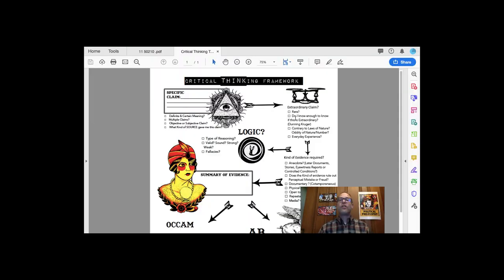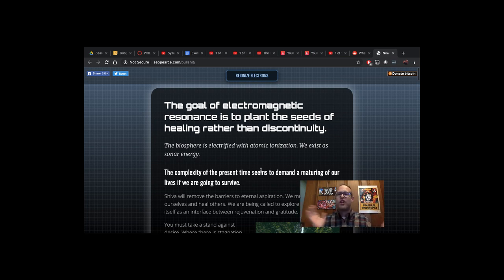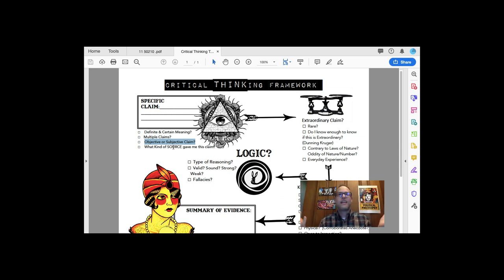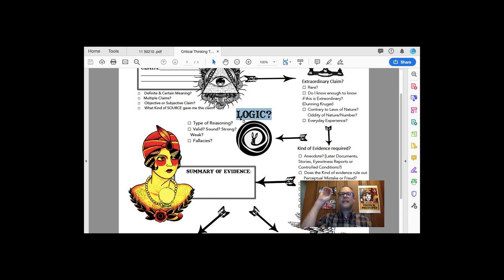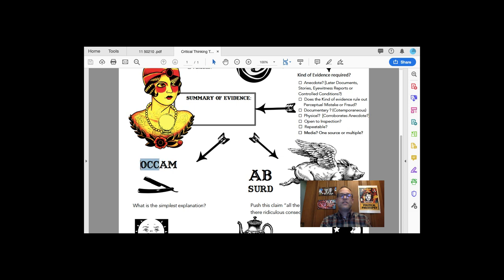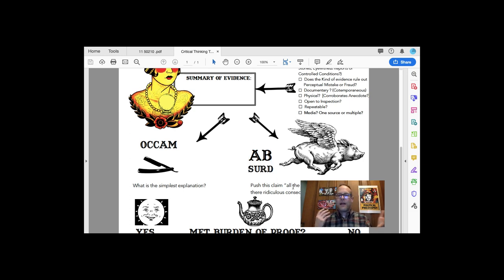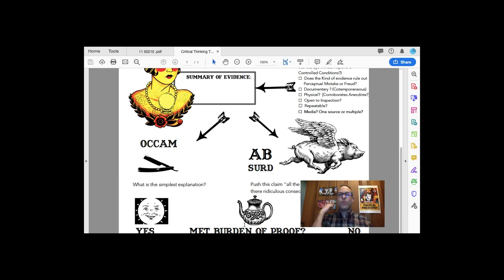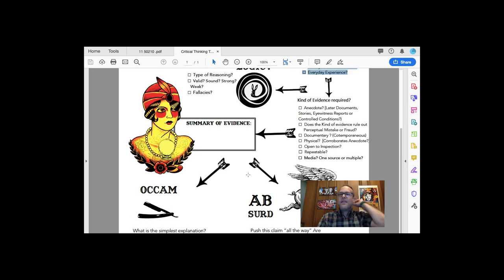Critical Thining Tool Kit